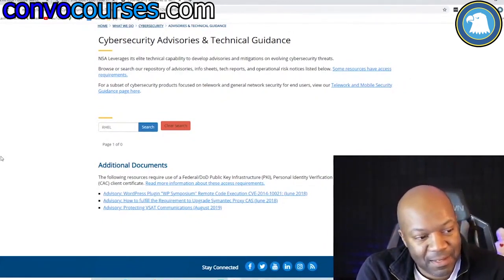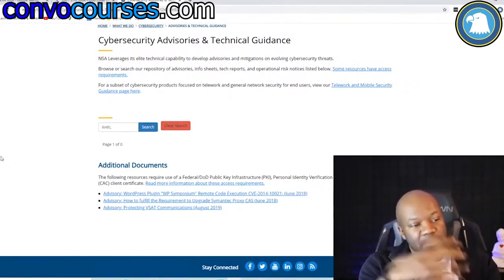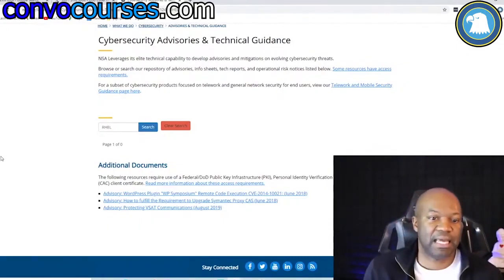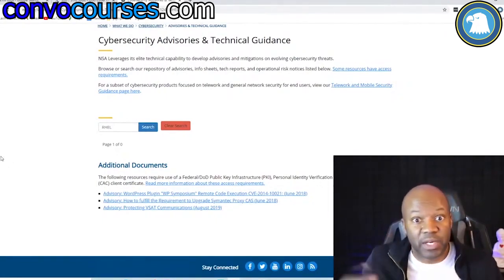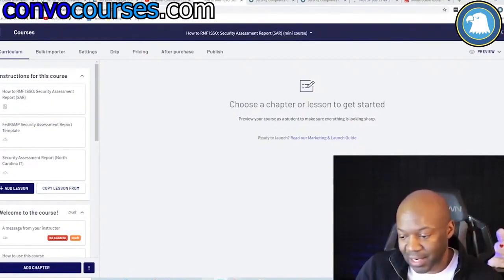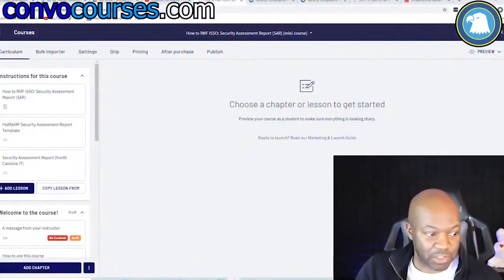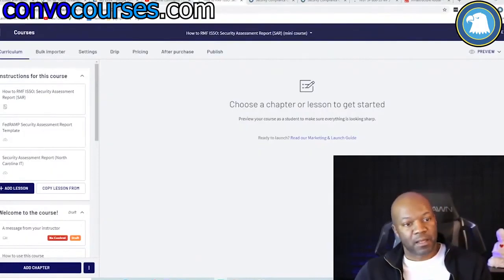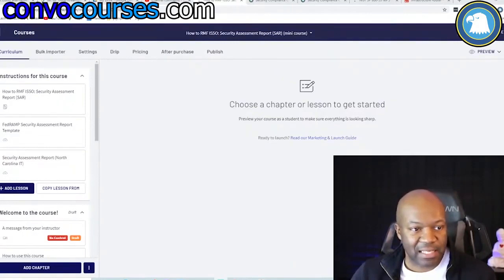Security Control Assessor Course